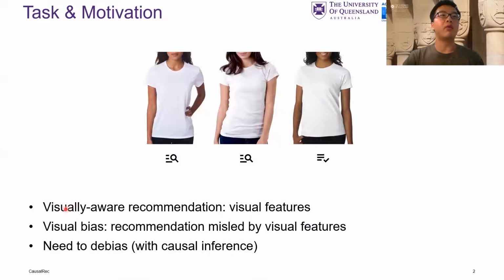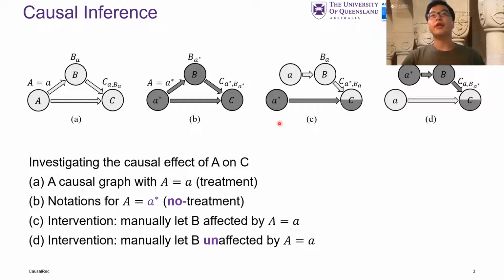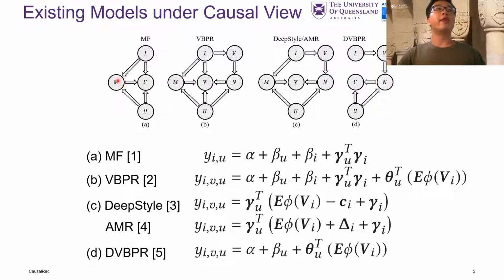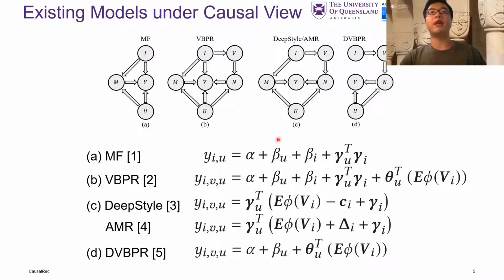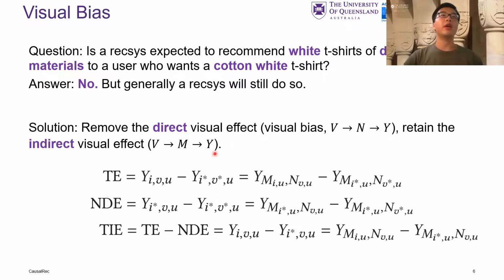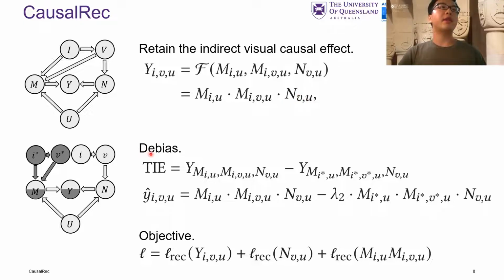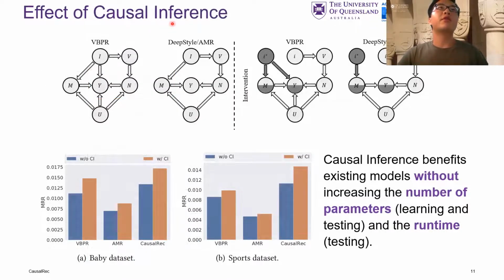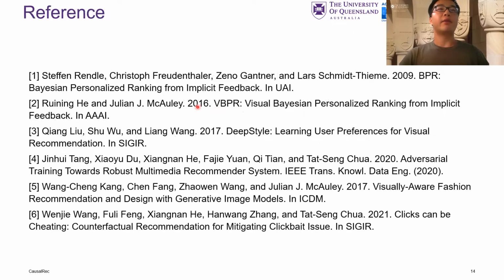MM2021 - CausalRec: Causal Inference for Visual Debiasing in Visually-Aware Recommendation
ACM Multimedia 2021, Oral Presentation
Authors: Ruihong Qiu, Sen Wang, Zhi Chen, Hongzhi Yin, Zi Huang

Visually-aware recommendation on E-commerce platforms aims to leverage visual information of items to predict a user's preference. It is commonly observed that user's attention to visual features does not always reflect the real preference. Although a user may click and view an item in light of a visual satisfaction of their expectations, a real purchase does not always occur due to the unsatisfaction of other essential features (e.g., brand, material, price). We refer to the reason for such a visually related interaction deviating from the real preference as a visual bias. Existing visually-aware models make use of the visual features as a separate collaborative signal similarly to other features to directly predict the user's preference without considering a potential bias, which gives rise to a visually biased recommendation. In this paper, we derive a causal graph to identify and analyze the visual bias of these existing methods. In this causal graph, the visual feature of an item acts as a mediator, which could introduce a spurious relationship between the user and the item. To eliminate this spurious relationship that misleads the prediction of the user's real preference, an intervention and a counterfactual inference are developed over the mediator. Particularly, the Total Indirect Effect is applied for a debiased prediction during the testing phase of the model. This causal inference framework is model agnostic such that it can be integrated into the existing methods. Furthermore, we propose a debiased visually-aware recommender system, denoted as CausalRec to effectively retain the supportive significance of the visual information and remove the visual bias. Extensive experiments are conducted on eight benchmark datasets, which shows the state-of-the-art performance of CausalRec and the efficacy of debiasing.